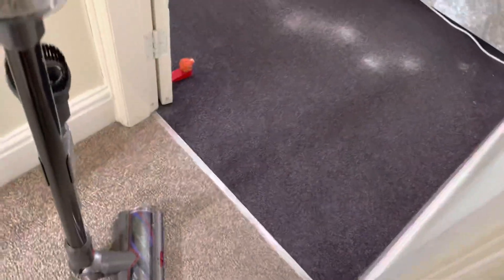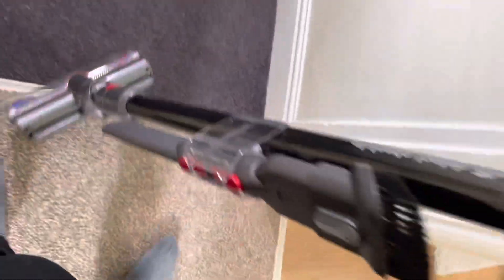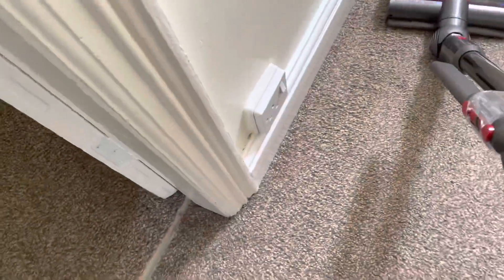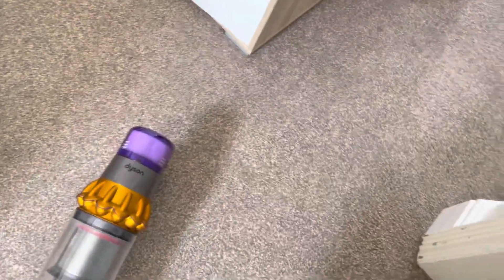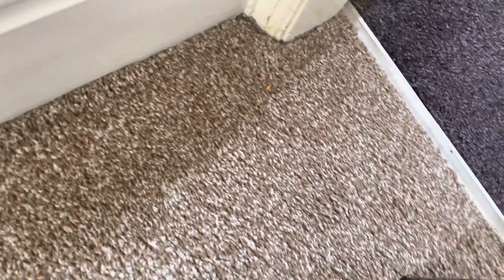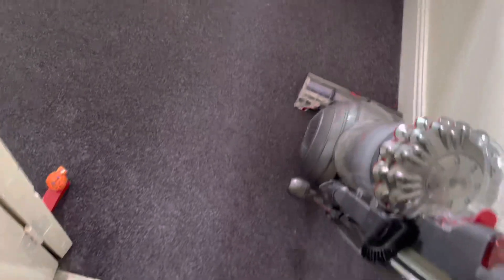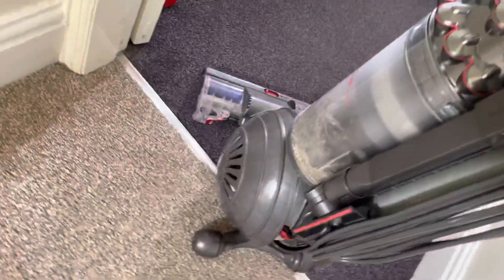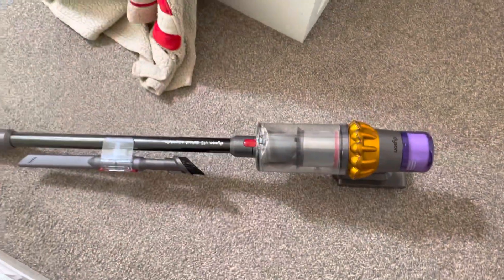Does the Dyson V15 have any agitation?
Not sure how well it shows on camera but the agitation this thing produces is really good for a cordless vacuum. I’m really impressed with the results